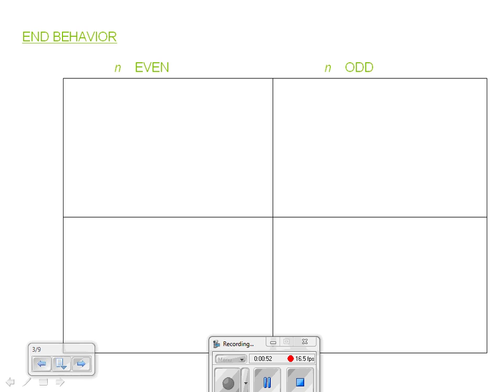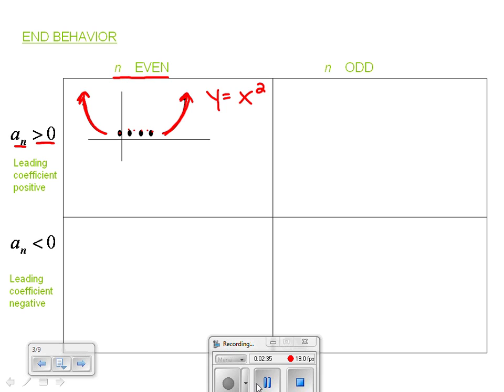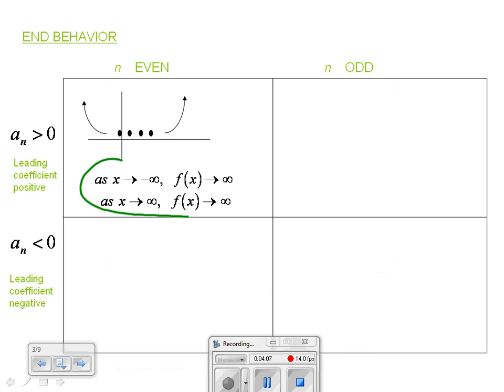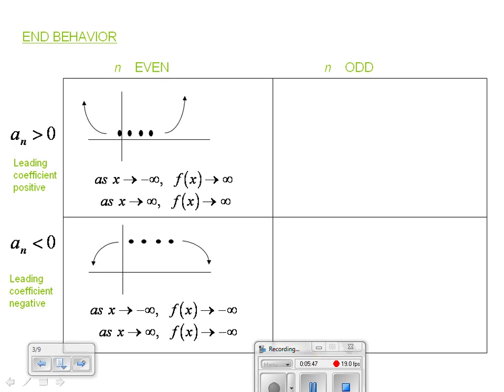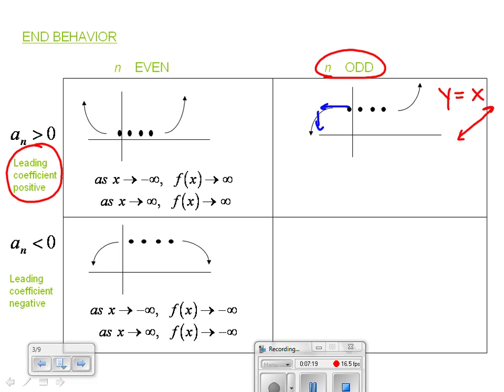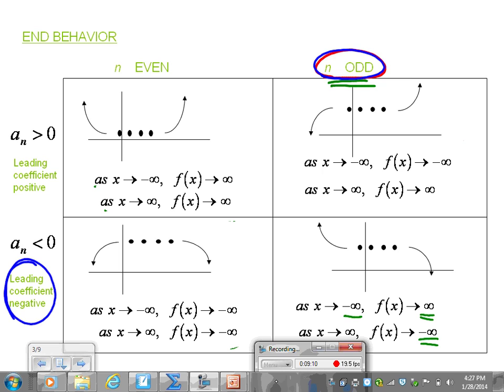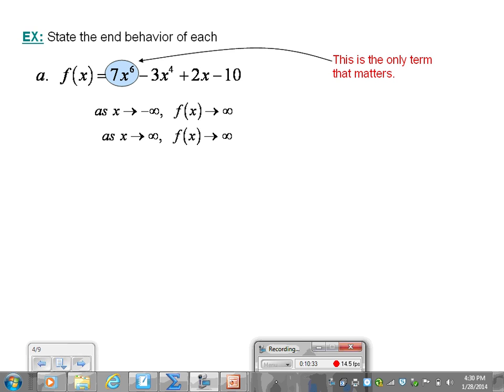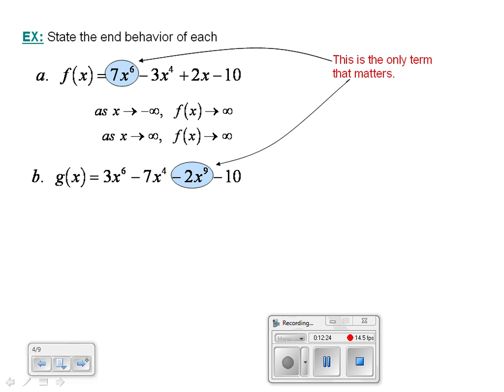6.2 - End Behavior